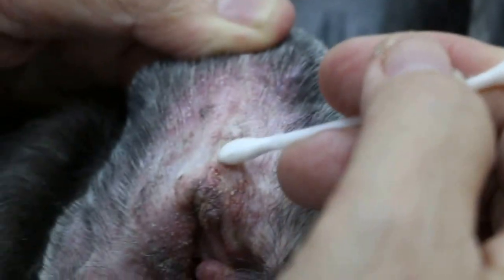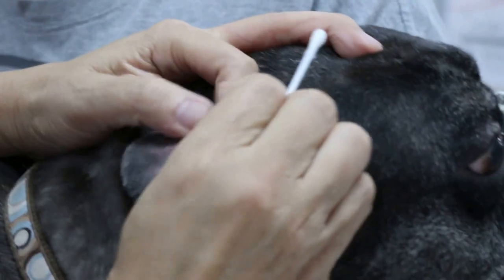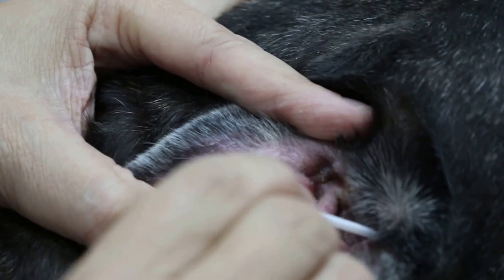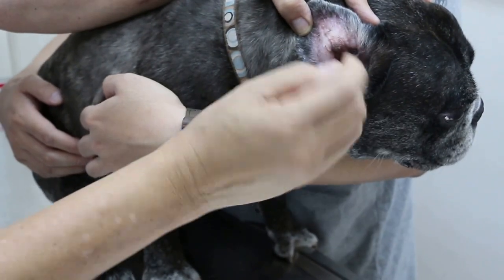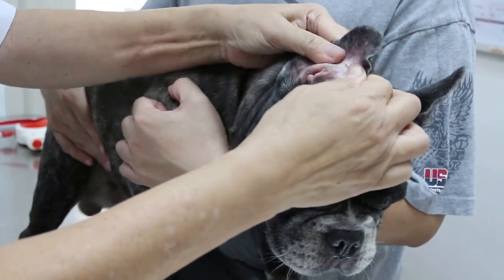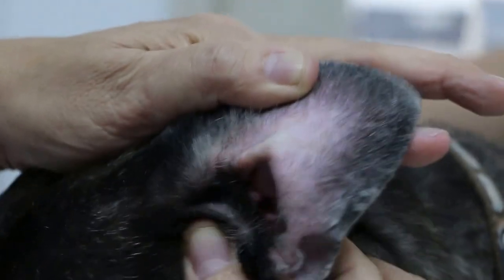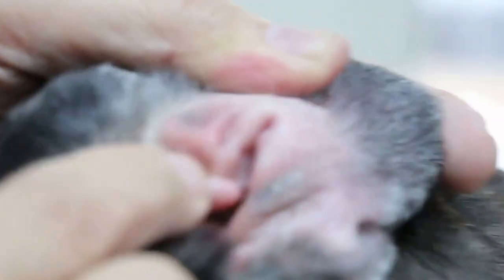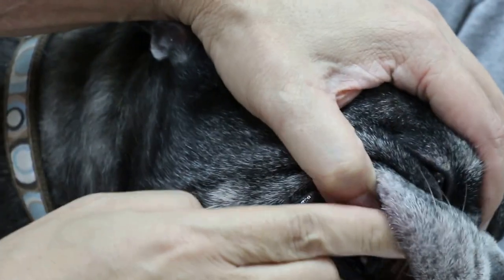An 8-year-old French Bulldog has ear infections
The larger sized French Bulldog from a champion line came from a breeder in Japan. The owner came for vaccination as he would be getting a new puppy.

Both ears are inflamed. The right ear had a scar from a haematoma surgery 5 months ago. But he had an excellent recovery after surgery by Dr Daniel.

I explained that the dog has infections inside the ear canal as evident by the crustiness on the ear pinnae nearer the opening of the vertical canal.

The dog will not allow the owner to clean his ears although he appeared gentle at the Toa Payoh Vets.  The tartar in the back teeth needs to be removed. The owner said he would do it next time.

This must be the largest French bulldog in Singapore. Much loved by the owner. A gift from a Japanese breeder friend.